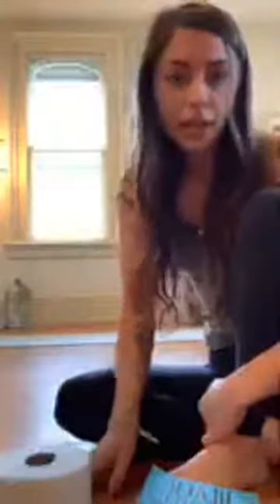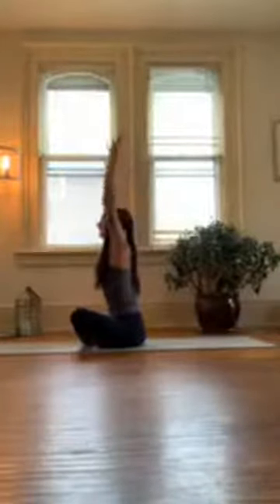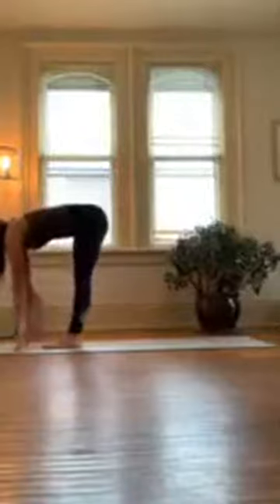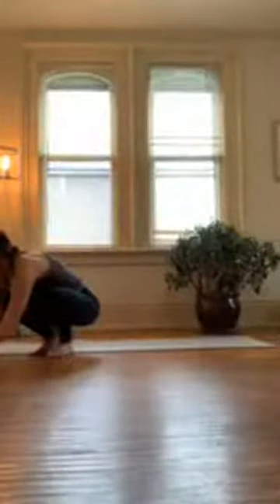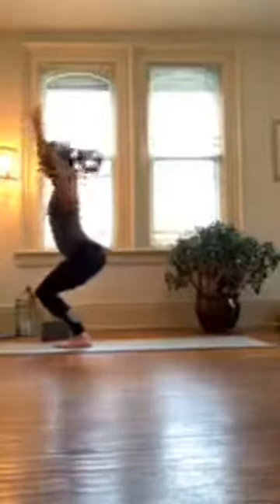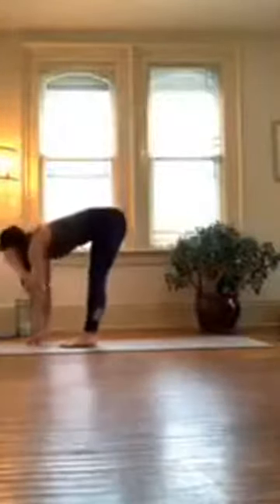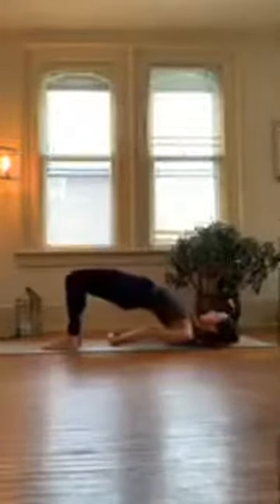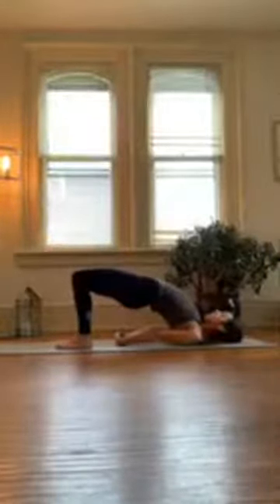Yoga flow w. Audrey 45 mins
Vinyasa-style yoga flow class for any experience level.